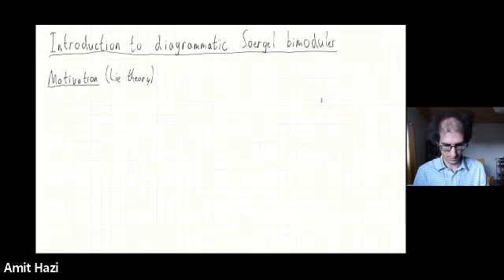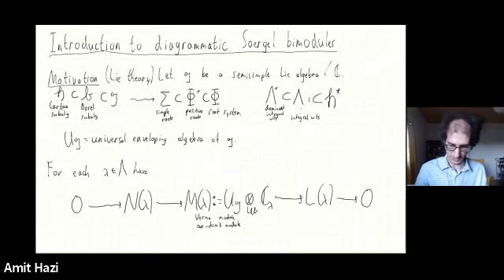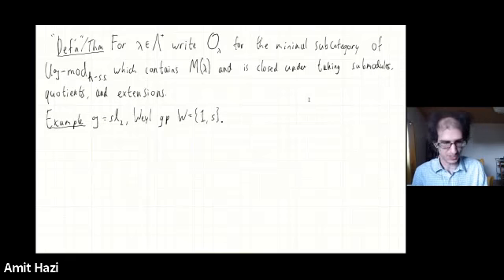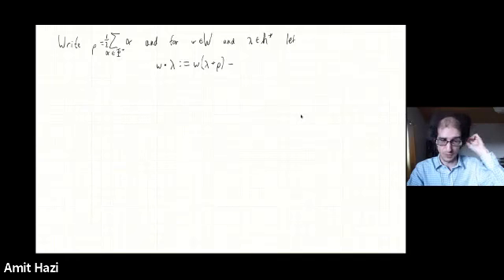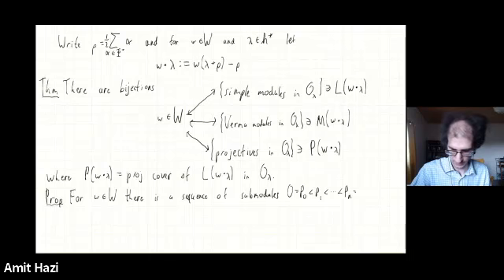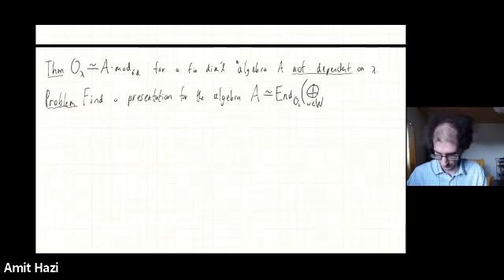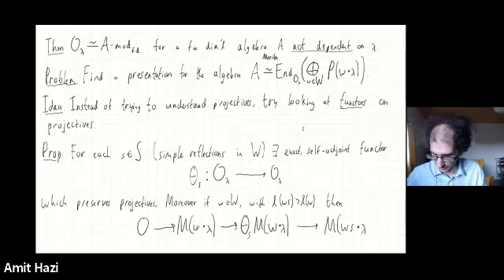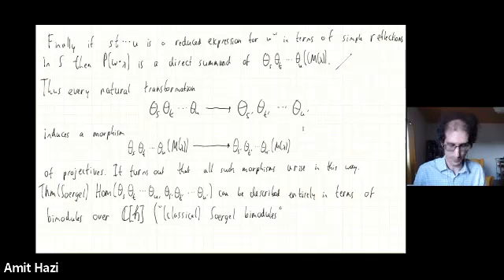22 Sept Algebra A Hazi LMS Autumn Algebra School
LMS Autumn Algebra School

21-25 September 2020 and 5-9 October 2020

Scientific Organisers: David Jordan (University of Edinburgh), Nadia Mazza, (University of Lancaster) and Sibylle Schroll (University of Leicester)

Welcome to the homepage of the LMS Autumn Algebra School, taking place the weeks of 21-25 September and 5-9 October 2020.  The school is funded by the London Mathematical Society, the European Research Council, and the International Centre for Mathematical Sciences in Edinburgh, who are also hosting the event online, and is being organized by David Jordan, Nadia Mazza, and Sibylle Schroll, representing the ARTIN: Algebra and Representation theory in the North , FCG: Functor categories for groups and BLOC: Bristol Leicester Oxford Colloquium LMS Scheme 3 research groups, respectively.

The school will feature expository lecture series by early career researchers from among each research group.  Each series will consist of three 50-minute lectures, aimed at non-specialists and beginning PhD students.  In particular, the talks will be introductory and expository!  Each research group will follow up the meeting with a research workshop where each speaker will be able to present their own work.